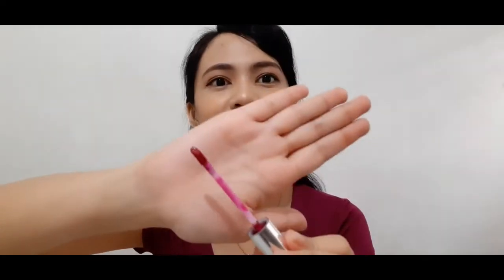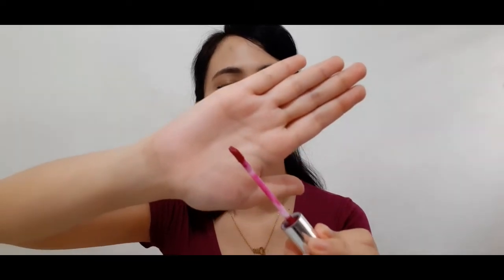100 Layers of Liquid Matte Lipstick Challenge | Jastine Delfin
Trying another challenge! the 100 layer of liquid matte lipstick...I have so much fun in filming this video and hope you too guys.